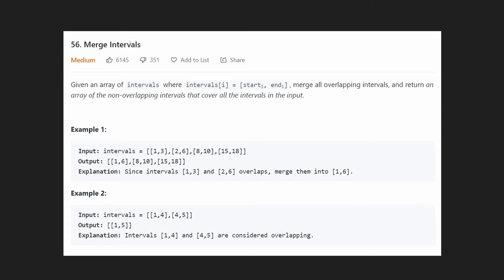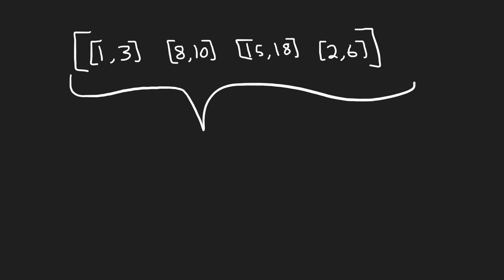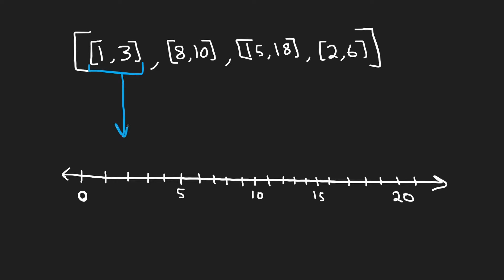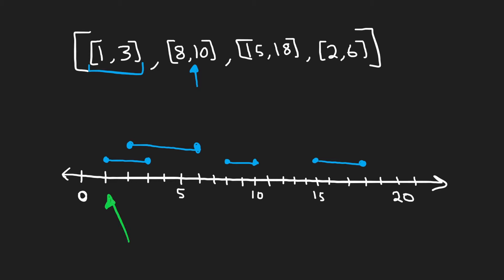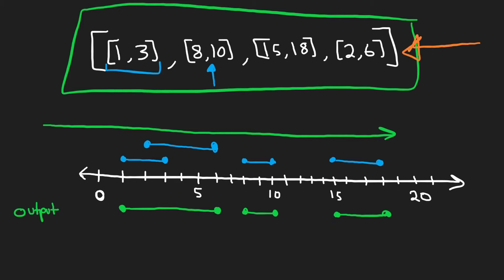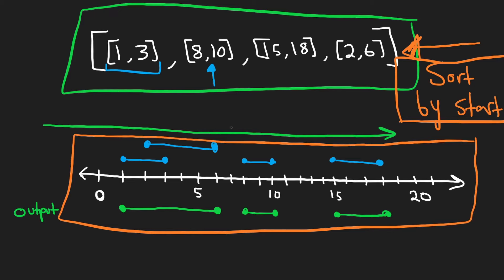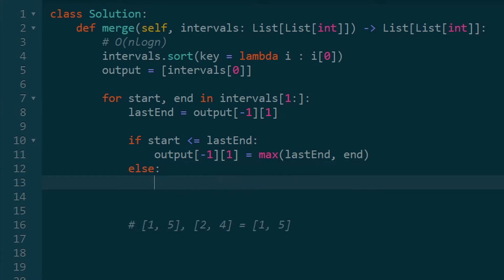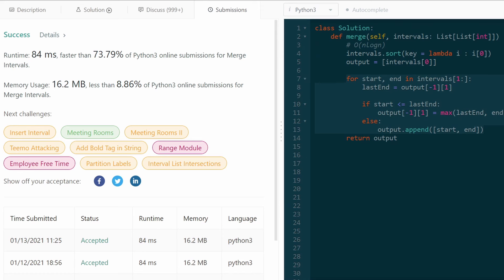Merge Intervals - Sorting - Leetcode 56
0:00 - Read the problem
1:25 - Drawing Solution
5:40 - Coding Solution